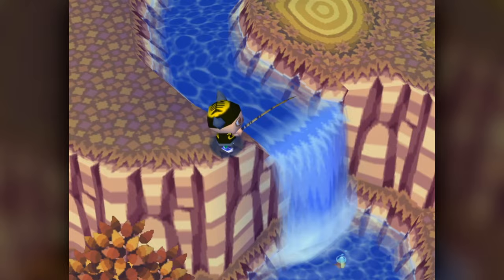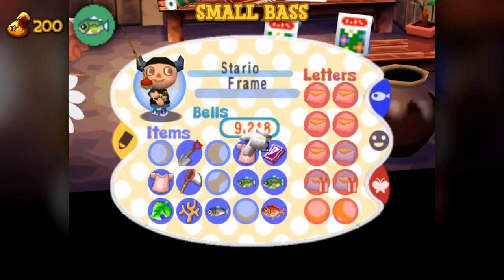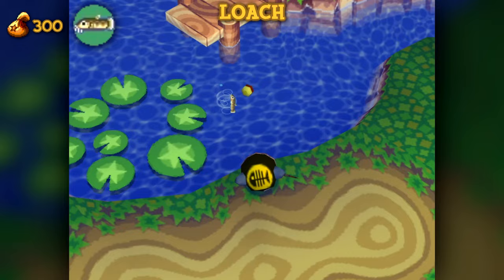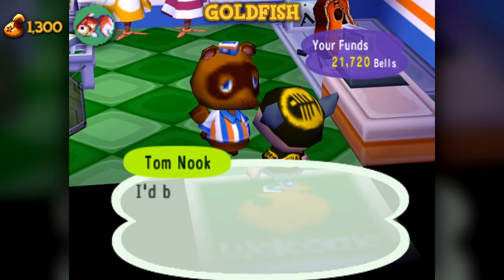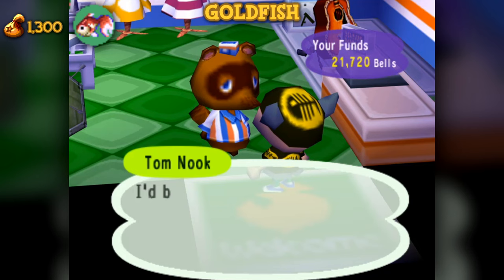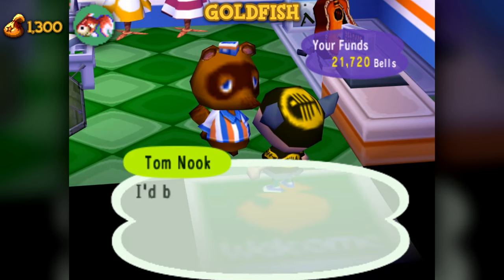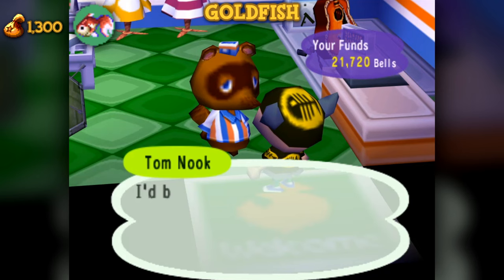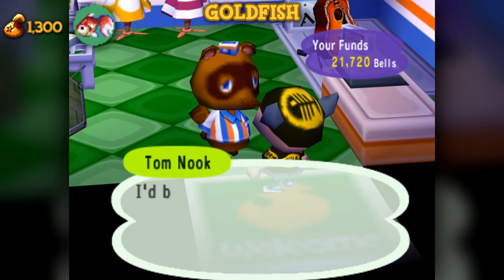Animal Crossing (GC): Fishing Guide!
It's loads of fun to catch fish in Animal Crossing. Here's a guide to help track down that one illusive water breather you're having trouble with.

0:00 - Introduction
0:41 - 100 Bells (Trash Tier)
1:23 - 120 Bells (Unwanted Tier)
2:17 - 150 Bells (Odd-One-Out Prequel Tier)
2:51 - 200 Bells (Low Tier)
4:04 - 250 Bells (Low Tier +)
5:28 - 300 Bells (Acceptable Tier)
6:39 - 650 Bells (Acceptable Tier +)
7:18 - 1,300 Bells (Medium Tier)
8:38 - 2,000 Bells (Medium Tier +)
9:16 - 3,000 Bells (Good Tier)
10:47 - 5,000 Bells (Odd-One-Out Sequel Tier)
11:40 - 6,500 Bells (Great Tier)
12:24 - 10,000 Bells (High Tier)
13:42 - 15,000 Bells (Extreme Tier)
15:11 - Additional fish properties
17:07 - General tips
19:35 - Conclusion